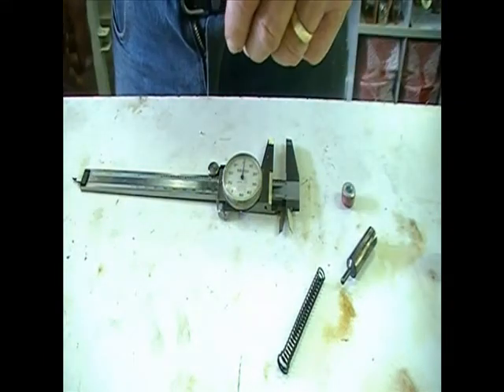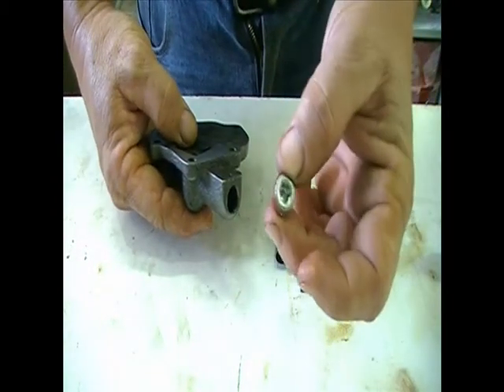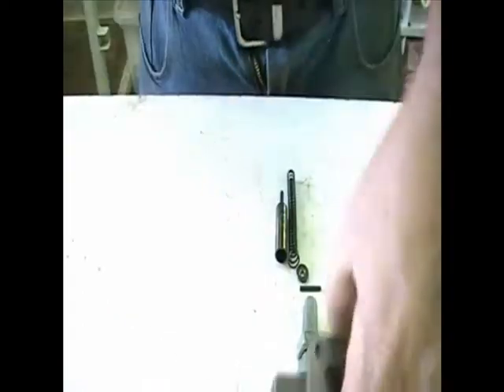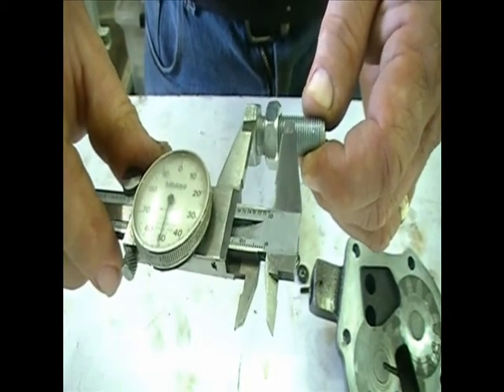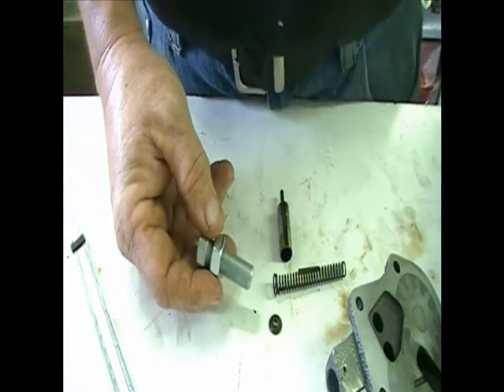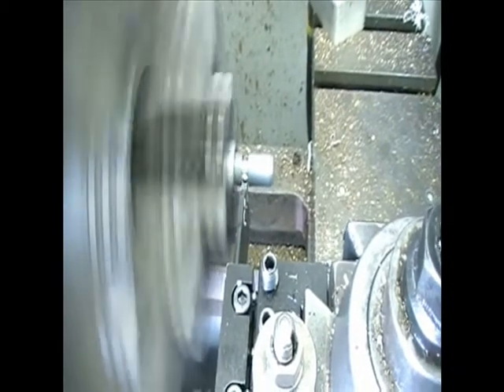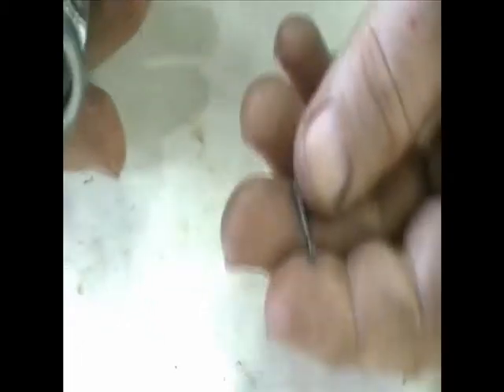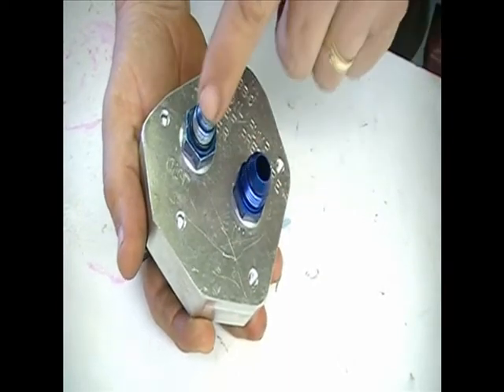How to set the BBC oil pump adjustable pressure regulator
This is a video on how to set the BBC oil pump adjustable pressure regulator.